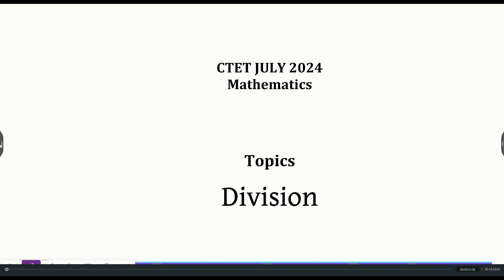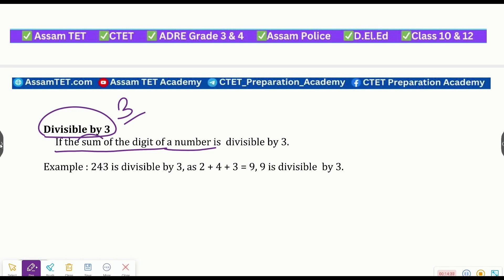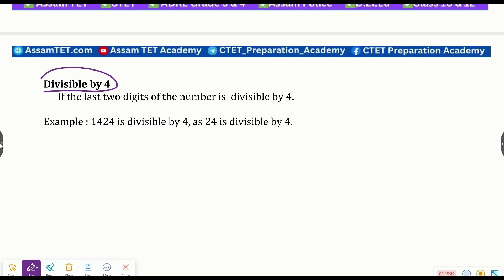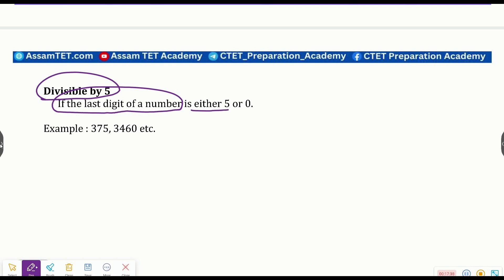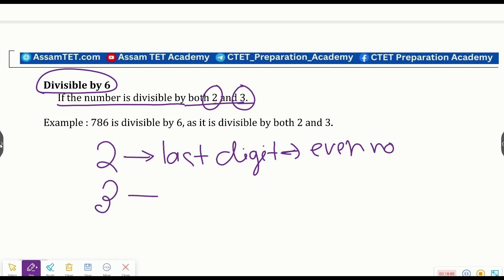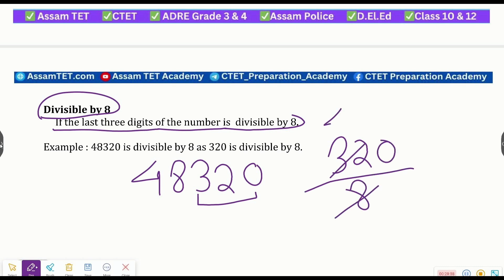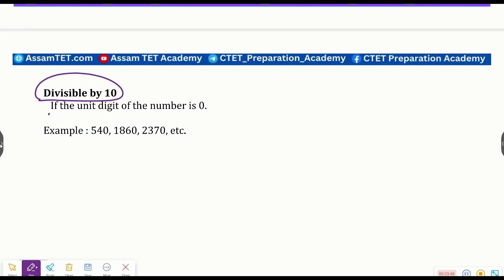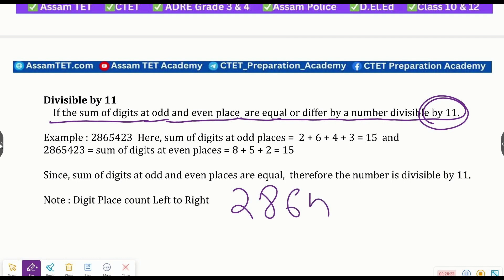Division || CTET Maths Paper 1 & 2 by Detailed Explanation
Welcome to our comprehensive guide on Division for CTET 2024 Mathematics! This video is meticulously designed for both Paper 1 and Paper 2 aspirants, ensuring you master the division concepts crucial for the CTET exam.

📢 সু-সংবাদ! সু-সংবাদ! সু-সংবাদ!
📘 CTET  ৰ বাবে এক সম্পূৰ্ণ অধ্যয়ন প্লাটফৰ্ম

অ্যাপৰ মুখ্য বৈশিষ্ট্যসমূহ:
✔️ উচ্চ-মানৰ Study Materials আৰু E-books
✔️ অভিজ্ঞ শিক্ষকৰ দ্বাৰা Live & Recorded Classes
✔️ PYQ Test Series আৰু Mock Test Series
✔️ বিষয়ভিত্তিক Notes আৰু পূৰ্ণাঙ্গ Syllabus
✔️ ব্যৱহাৰ সহজ My Course, My Tests, My E-books সুবিধা

Certainly! Here's the list of keywords formatted with hashtags and without numbering or gaps: